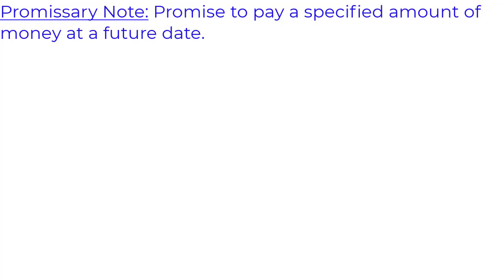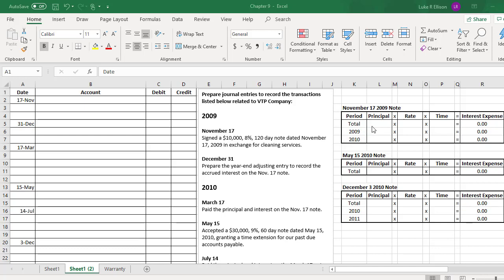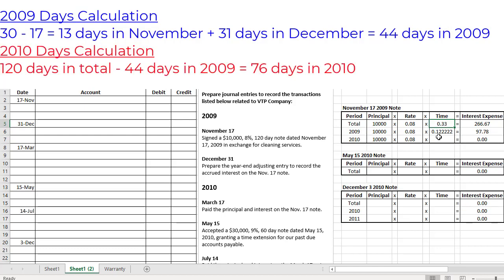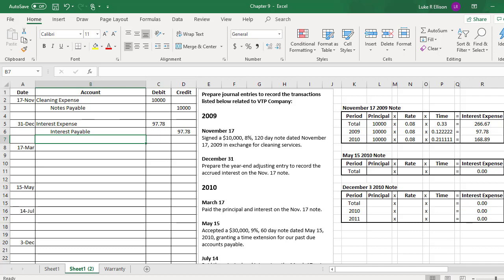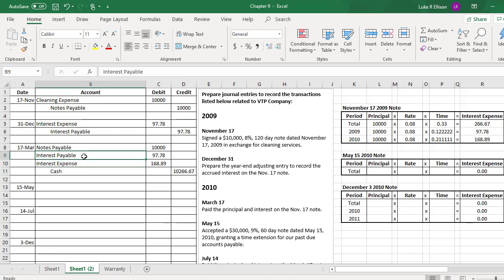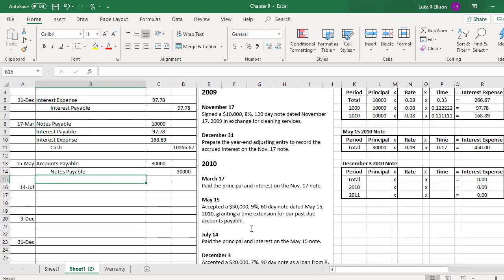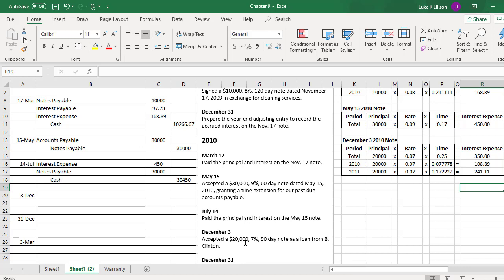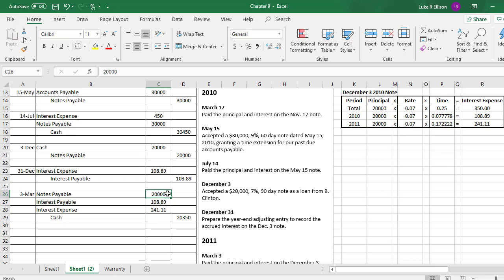Journal Entries for Notes Payable